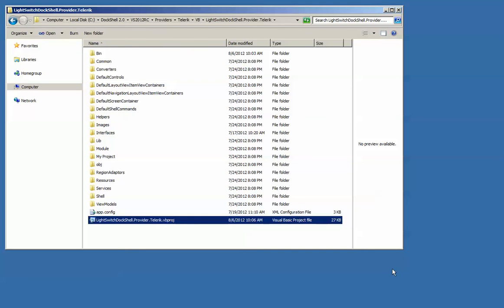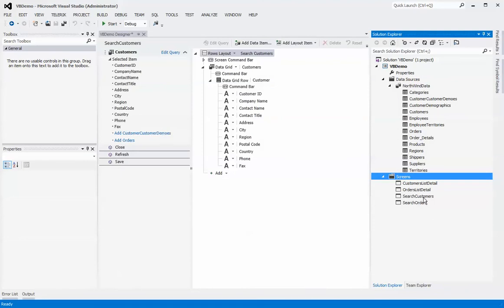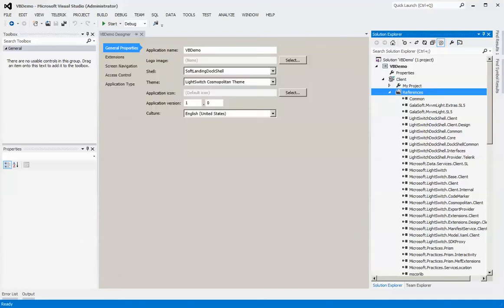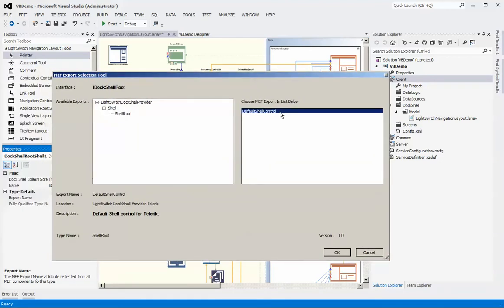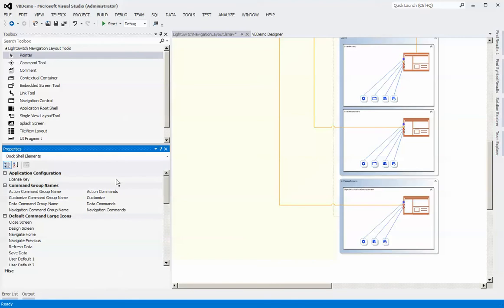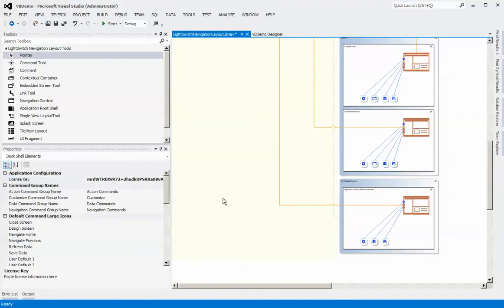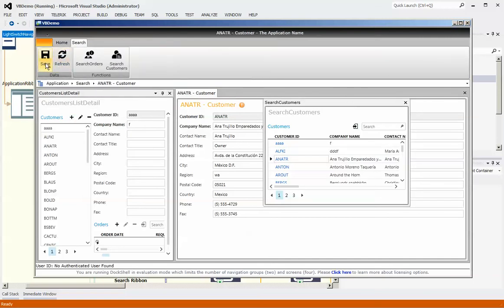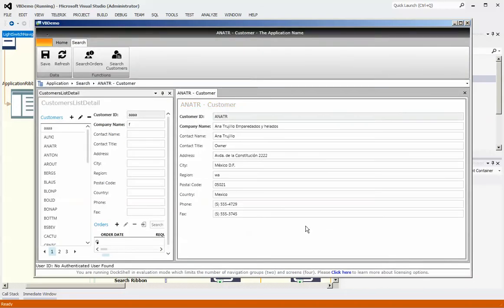VB.Net Quick Start using the DockShell Microsoft LightSwitch Shell Extension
This short video demonstrates how easy it is to create a VB.Net DockShell Microsoft LightSwitch application.